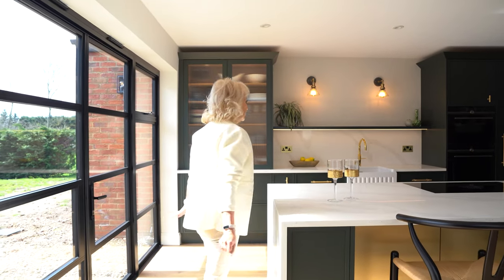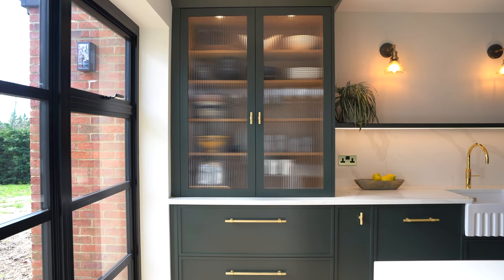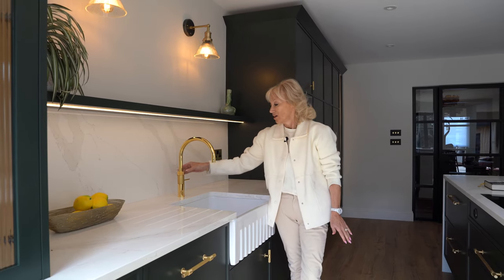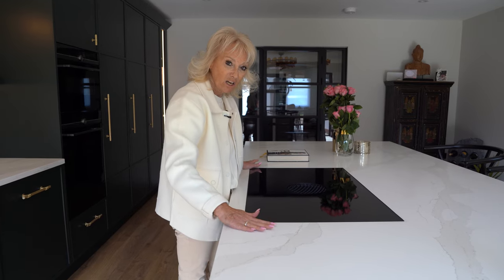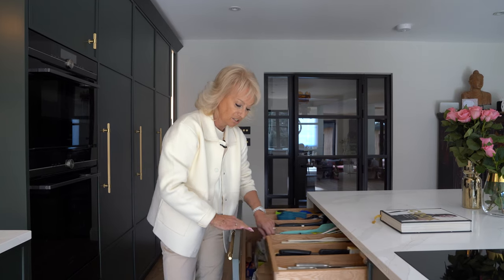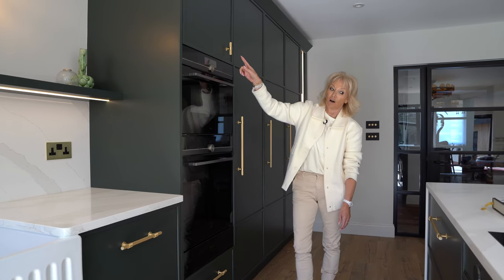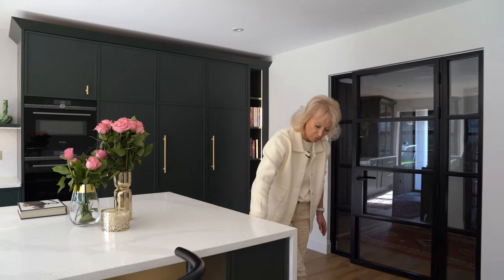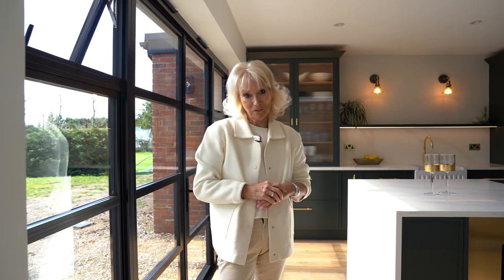Design Inspiration ALERT: Get Ready to See This Stunning Green Shaker Kitchen!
Check our our latest kitchen makeover in Hertfordshire. It features a thin frame shaker door kitchen cabinet design. Hopefully this video will give you plenty of kitchen ideas for your next kitchen remodel.